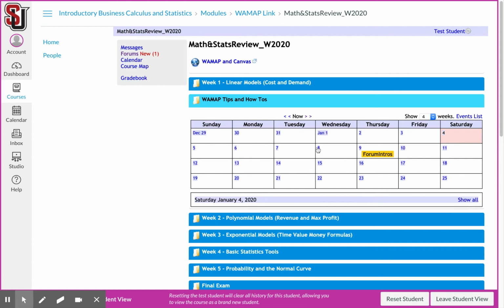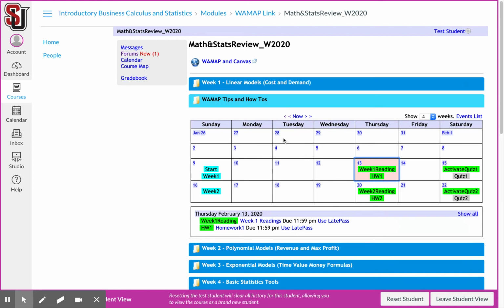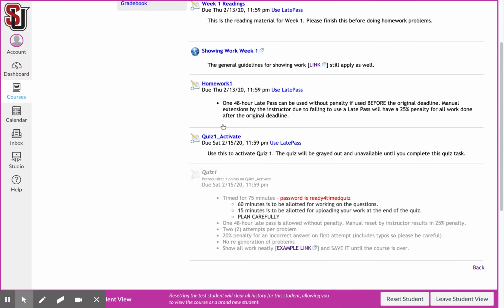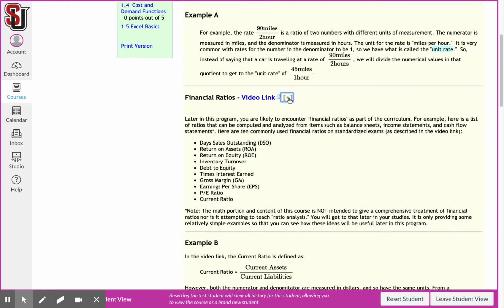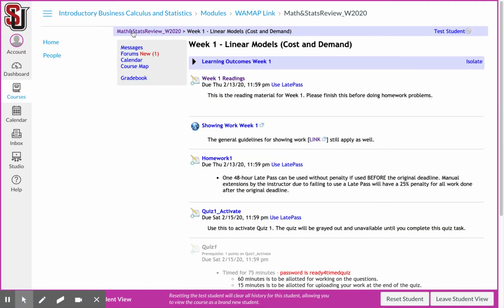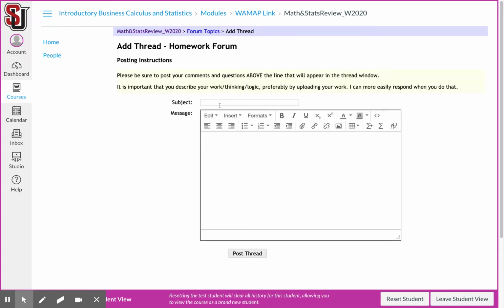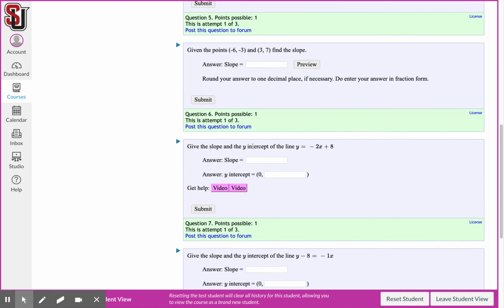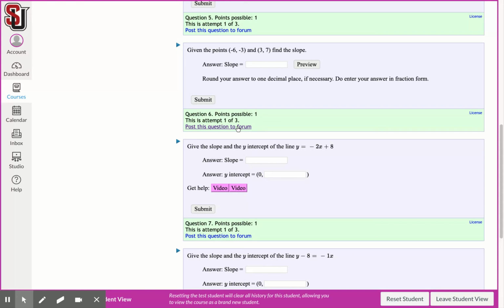Canvas and WAMAP